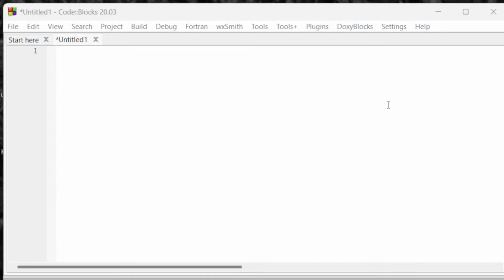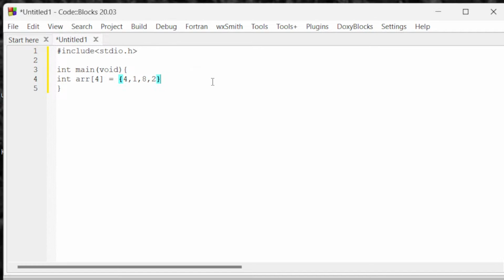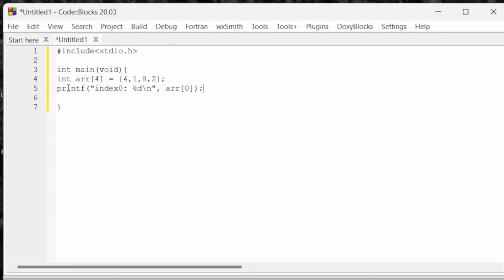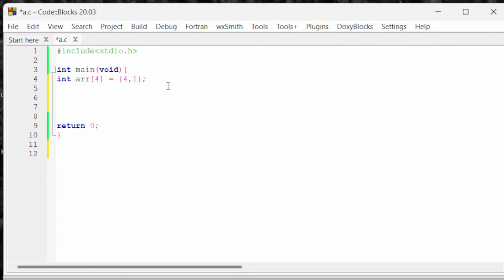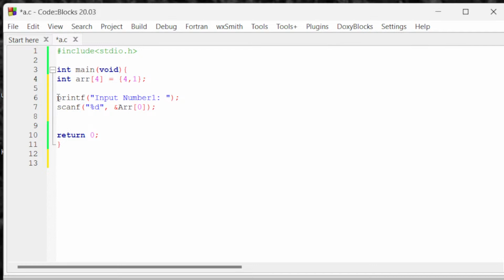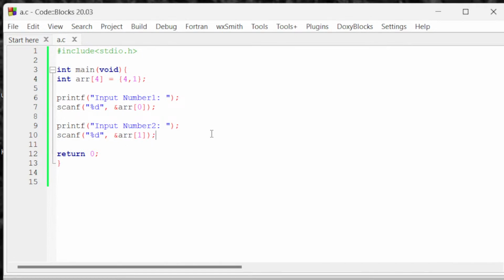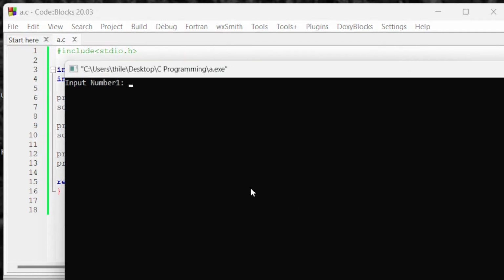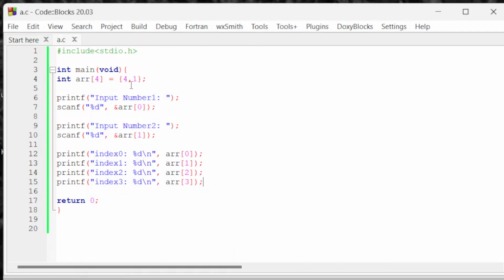4.b C Programming - BasicArrays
4.b C Programming - BasicArrays